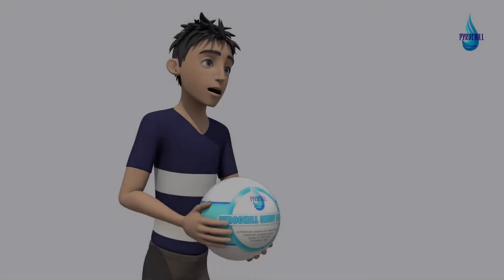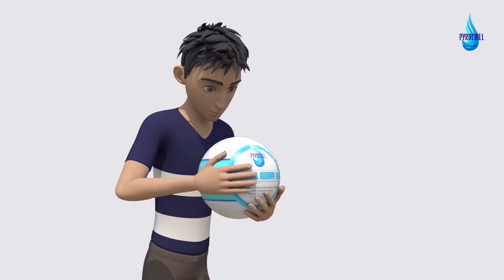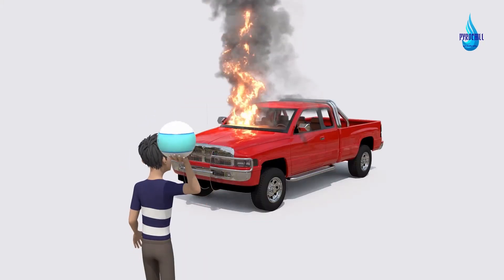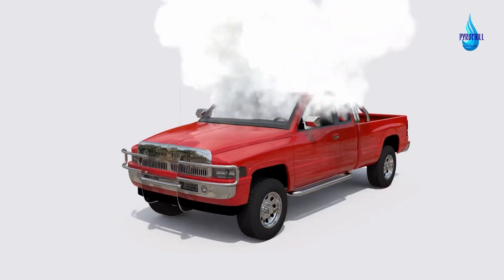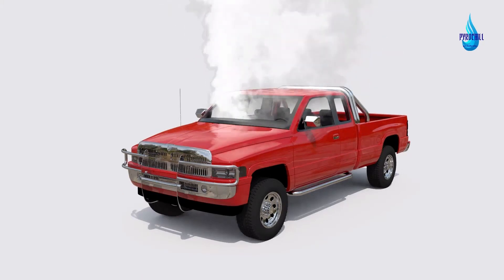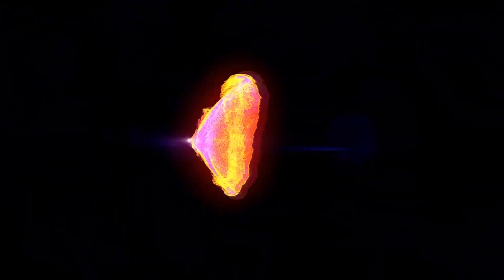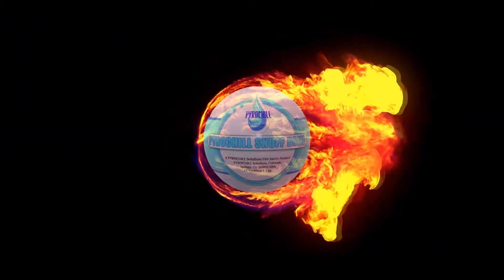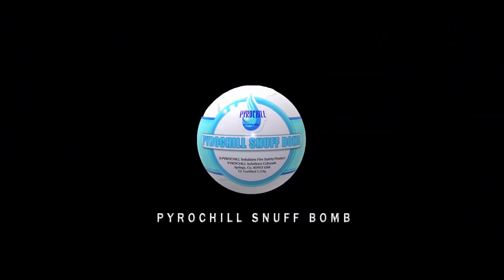PYROCHILL SNUFF BOMB 30 second Network Television Commercial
30 second PYROCHILL SNUFF BOMB Network Television Commercial